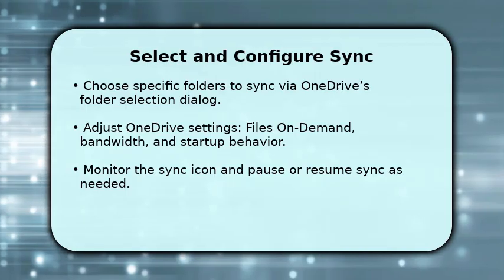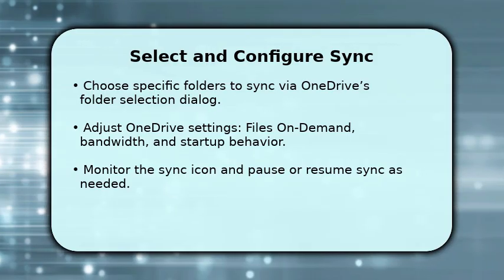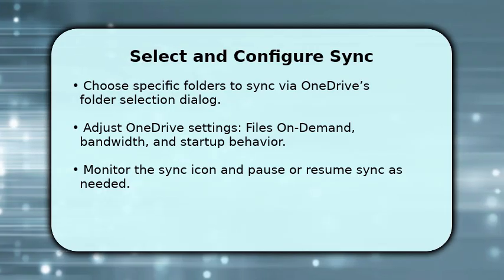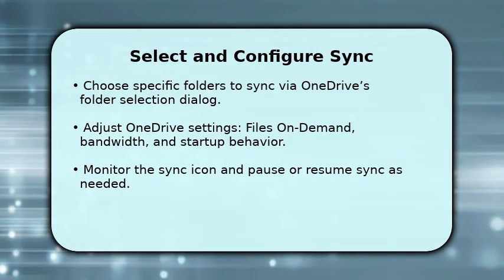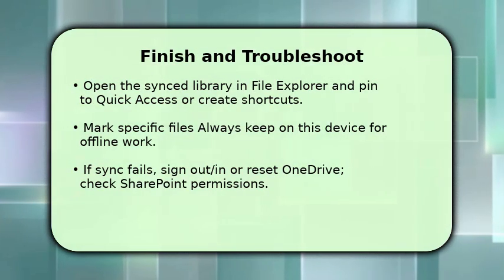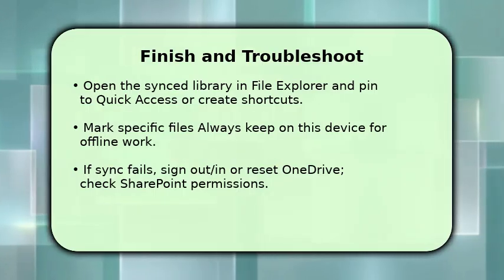How to Get Sharepoint on Desktop (only Way)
Discover the exclusive methods to install SharePoint on your desktop. This guide covers essential steps, prerequisites like system requirements and software download sources, as well as troubleshooting tips for common issues encountered during installation.